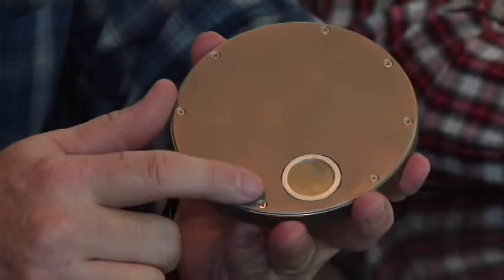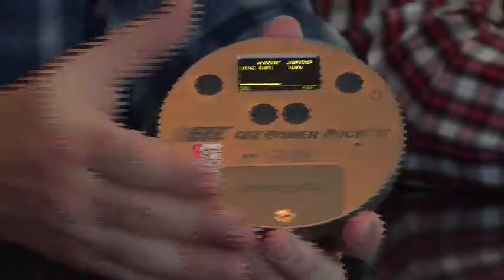DFI Chapter 125: 'Offshoring' to Virginia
EIT has been in the contract manufacturing business for almost 40 years. Amid pressure from Asia CMS competitors, the company had its best year ever and is actually 'offshoring' manufacturing in-state.